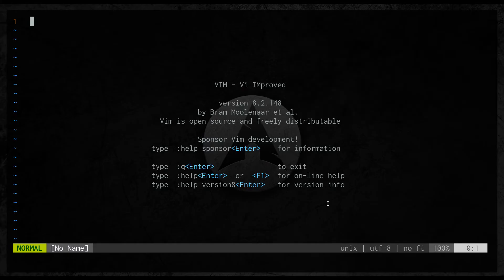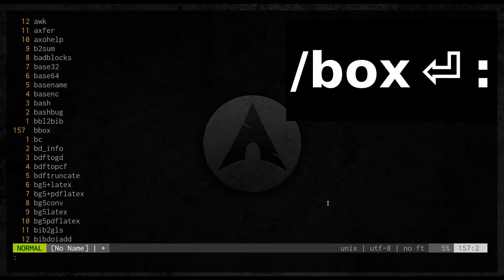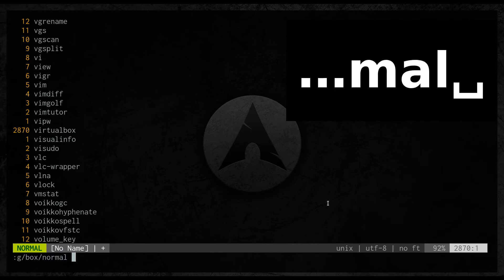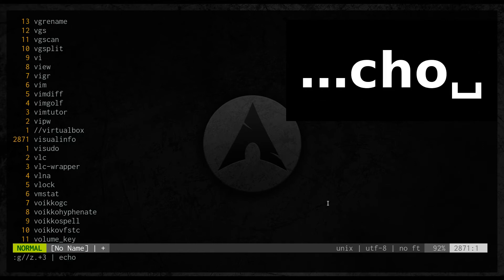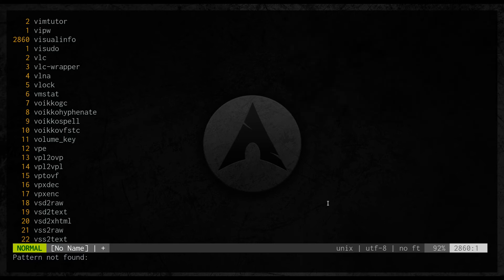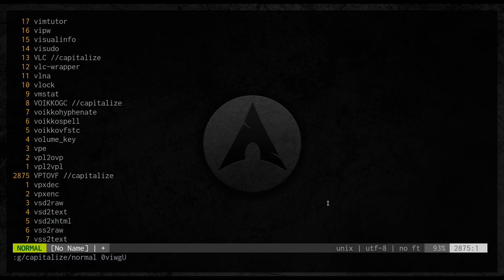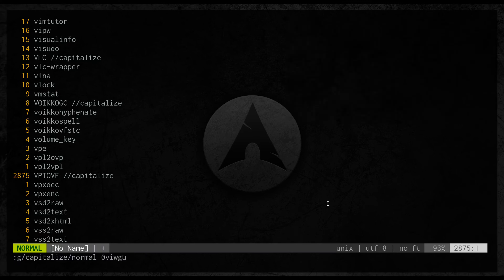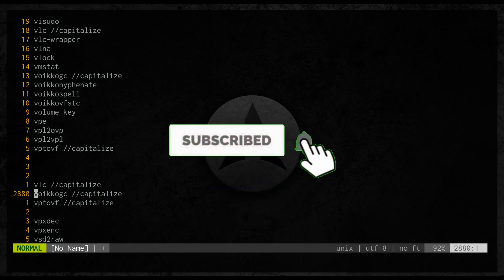Vim - global 🌍💻 ⌨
Examples of how I'm using the global command in VIM.🙂👍